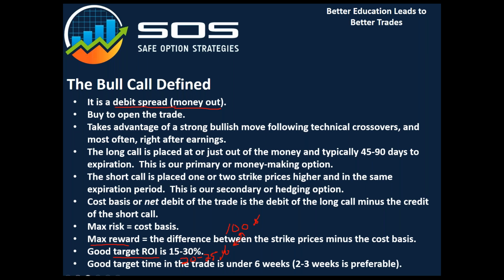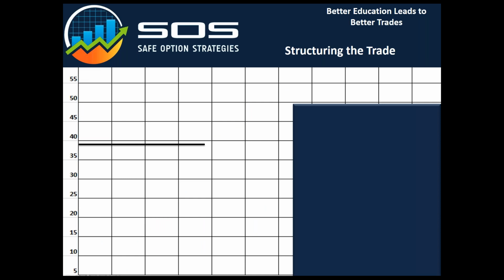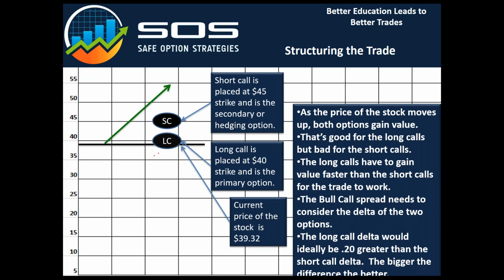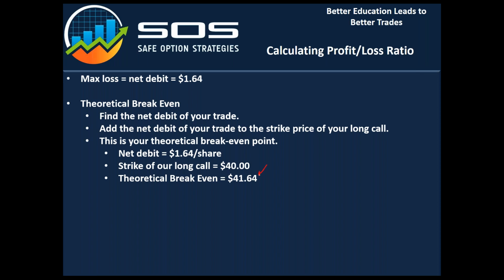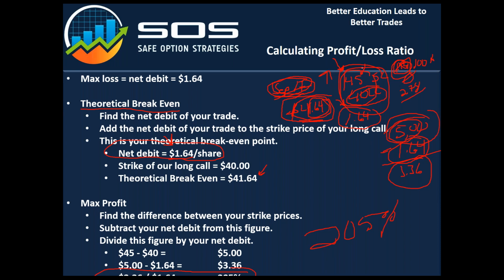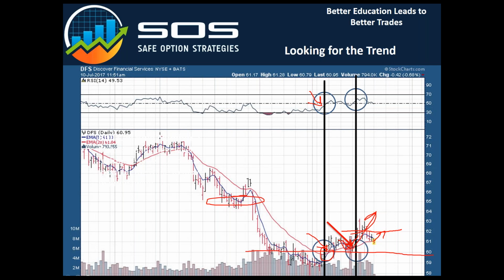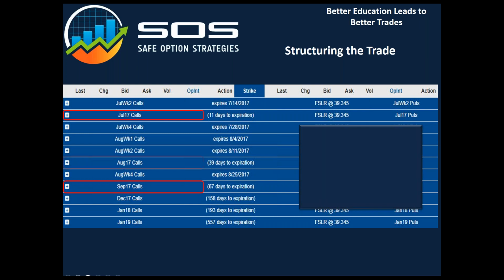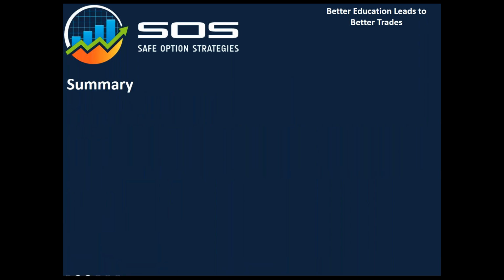The Bull Call Spread